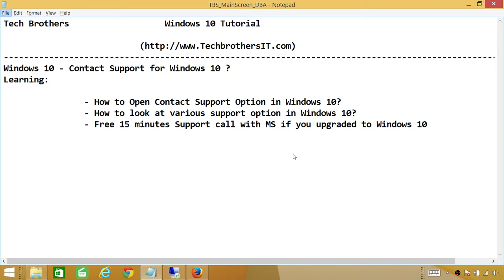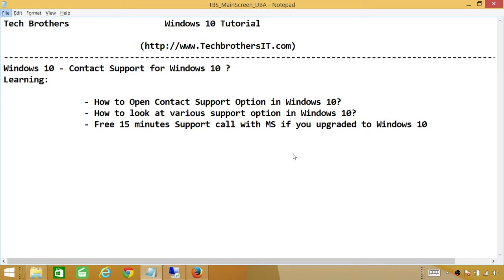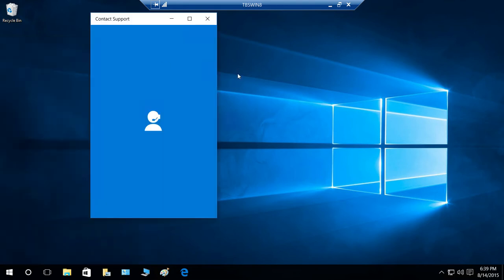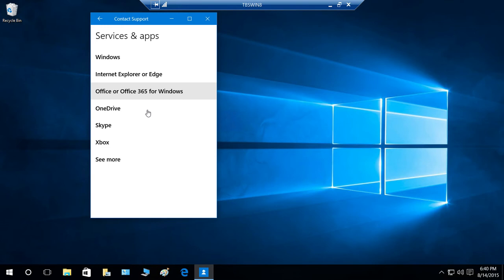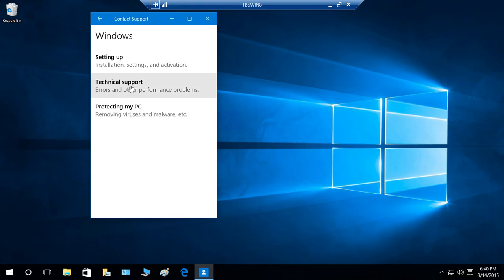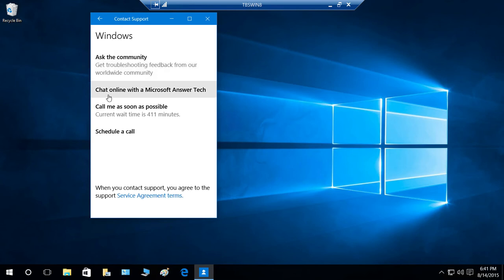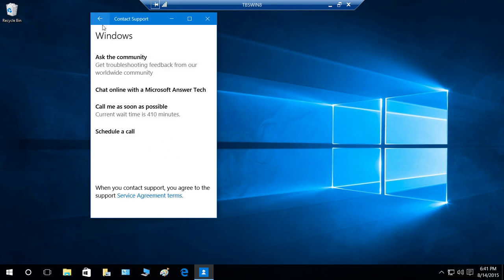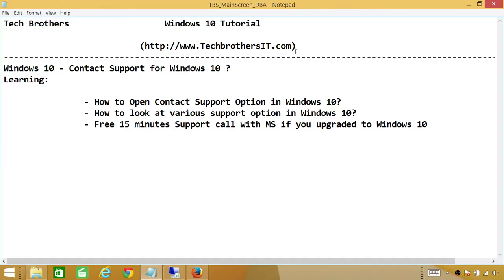Contact Support for Windows 10 | Windows 10 Features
Contact Support for Windows 10 - Call MS for free for 15 minutes
In this video you will learn following:
                - How to Open Contact Support Option in Windows 10?
  - How to look at various support option in Windows 10?
  - Free 15 minutes Support call with MS if you upgraded to
                  Windows 10